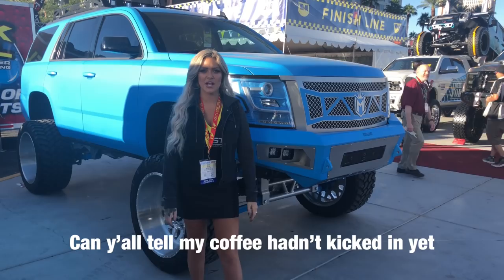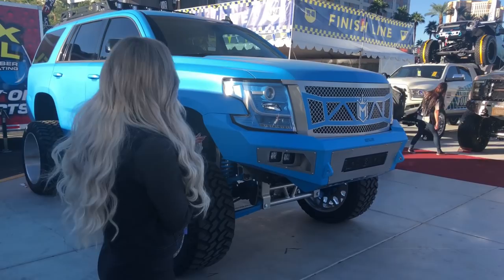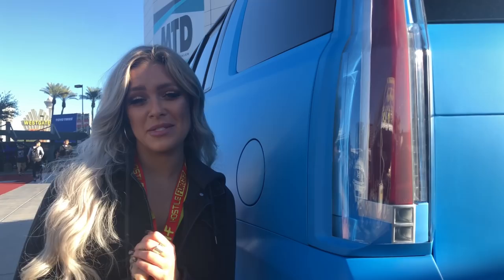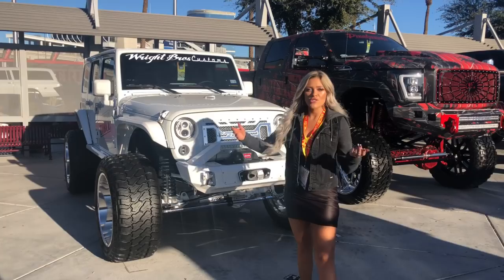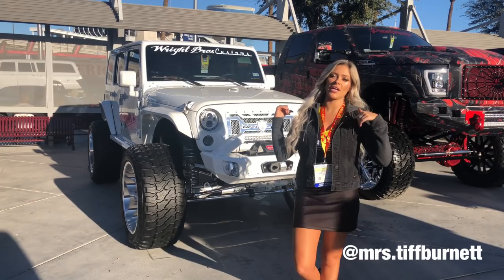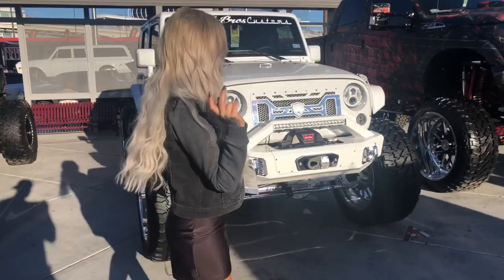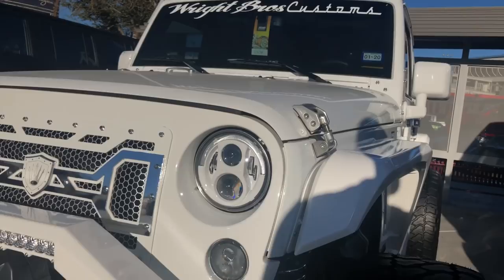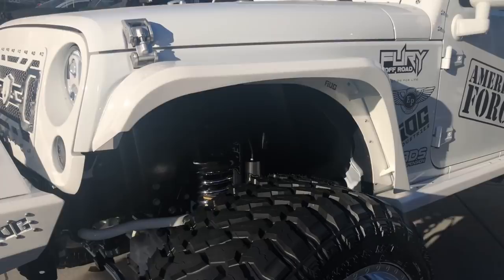SEMA 2018 Vlog #3